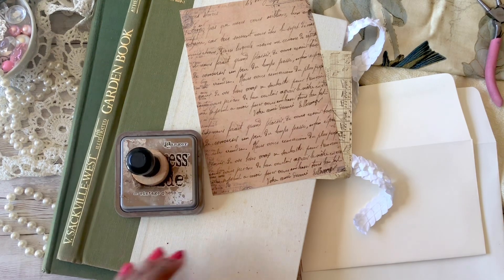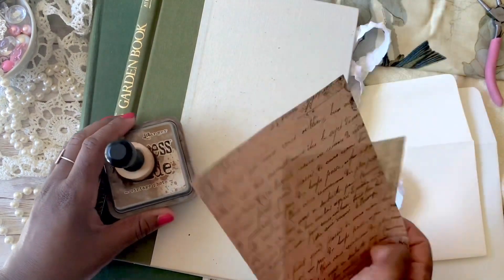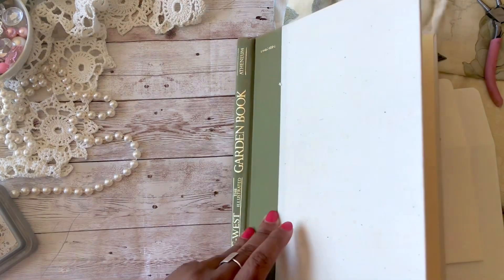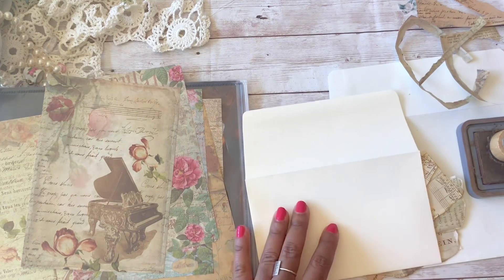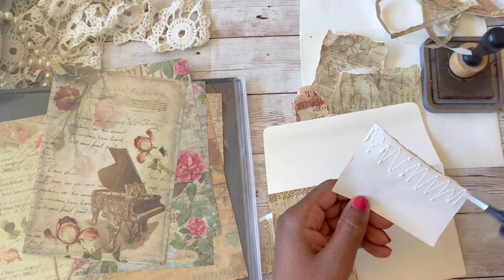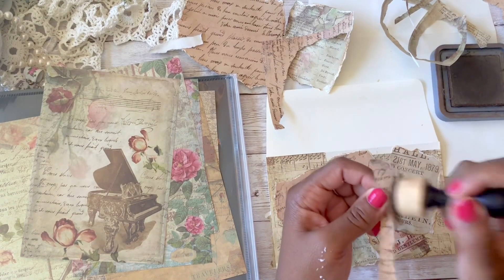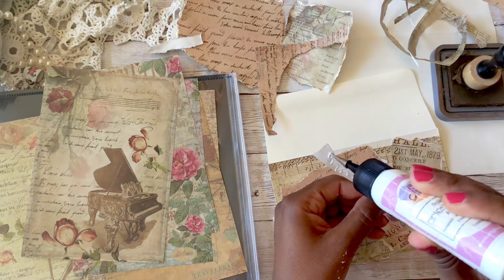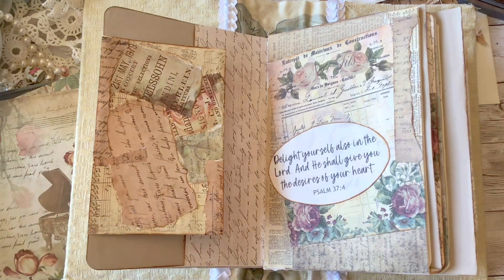HOW TO CREATE A JUNK JOURNAL | Prayer Journal| PART 2| CRAFT WITH ME| FUN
I will link all related videos below. Please feel free to check them all out.